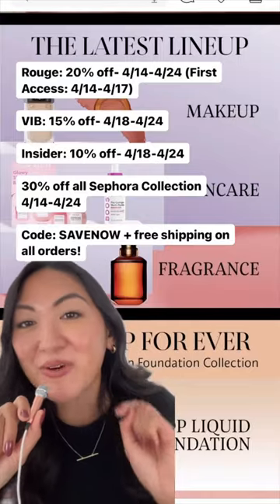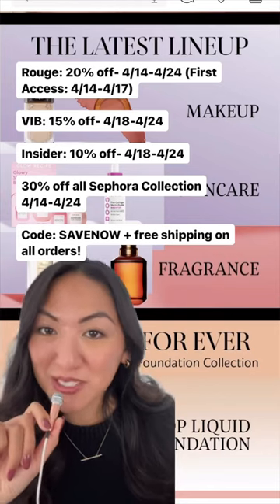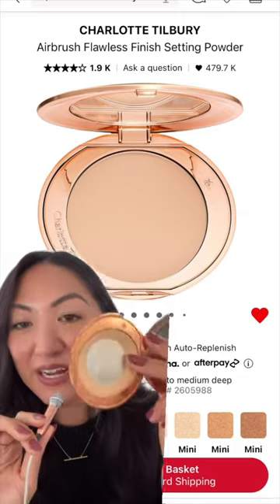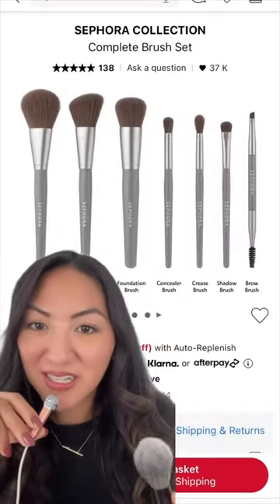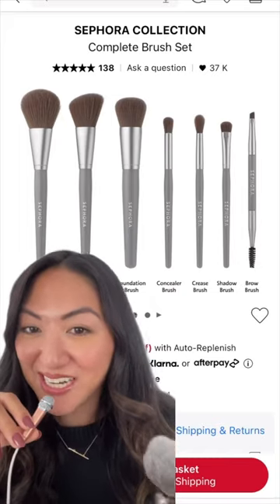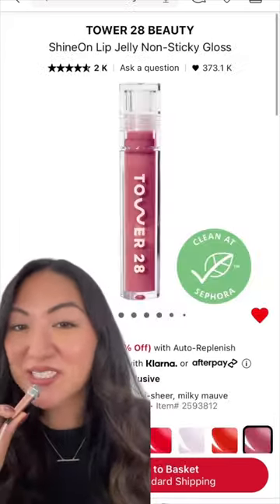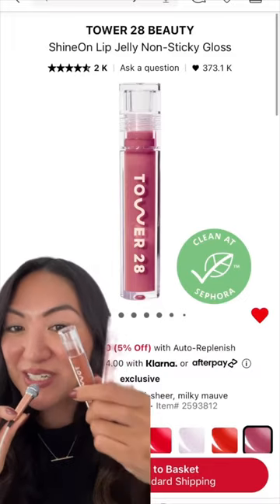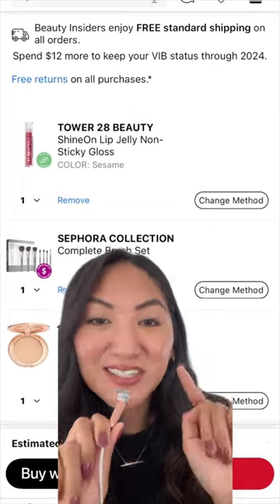BRB, building our Sephora Savings Event basket with these picks from Kristina.